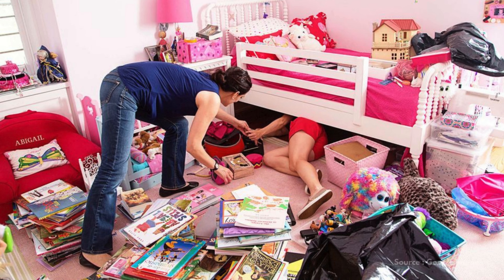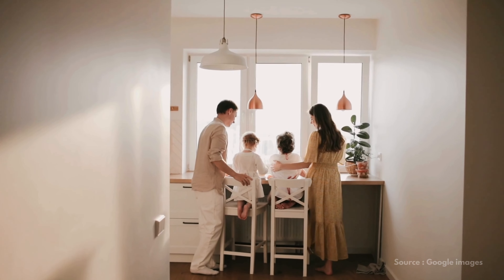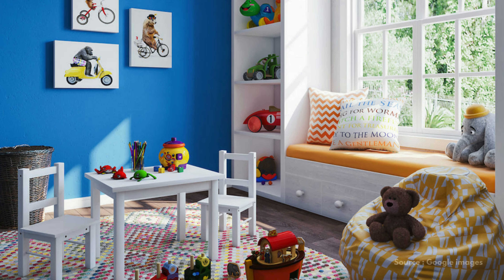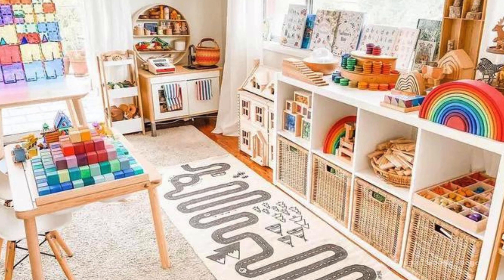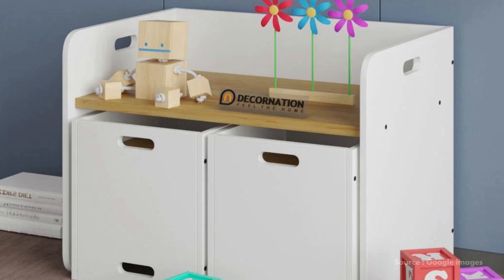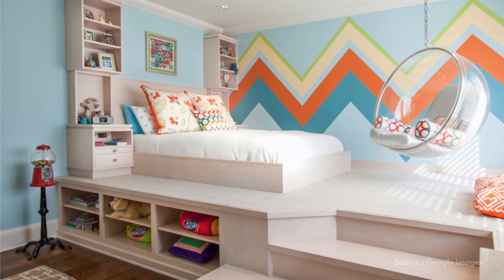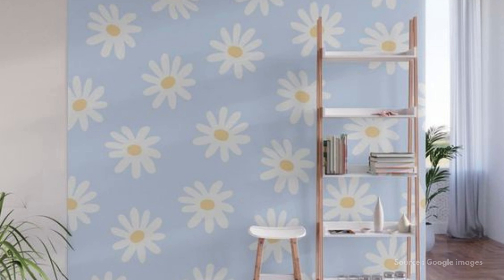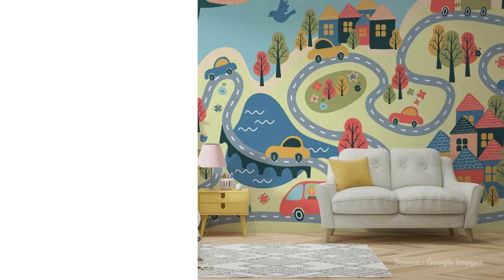DESIGNING A CHILD FRIENDLY YET STYLISH HOME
Designing a child-friendly space? Look no further!

In this video, we share expert tips and ideas for creating a safe, functional, and inspiring environment for kids. From nursery to teenager's room, we've got you covered!

Learn about:

- Child safety considerations
- Storage solutions
- Kid-friendly materials
- Budget-friendly decorating ideas

Hit play and start designing your dream kid's space!